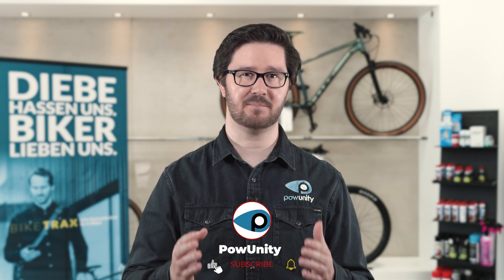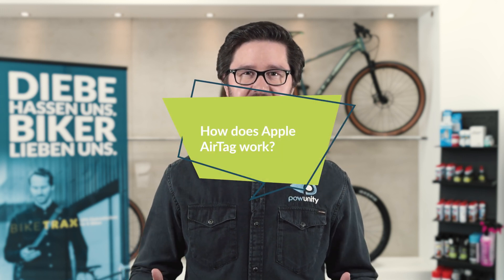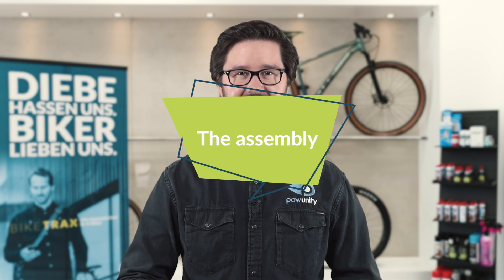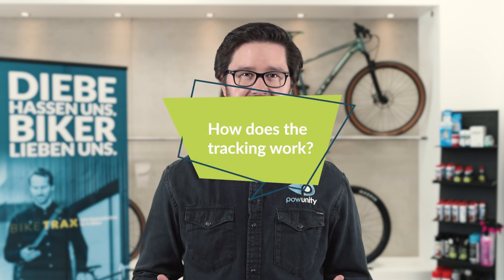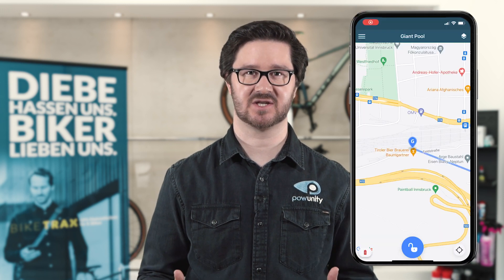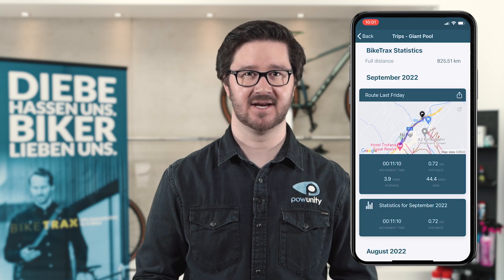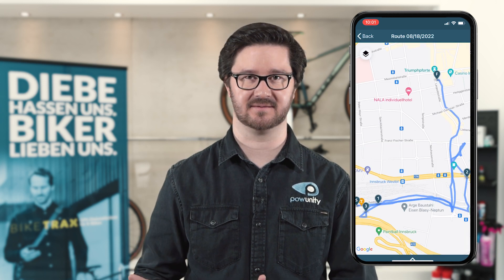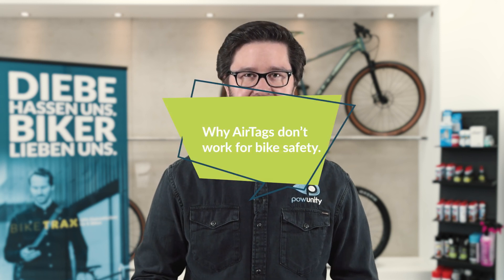Apple AirTag for e-bikes: good theft protection or useless gadget?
Apple's AirTag is often mentioned in connection with theft protection for e-bikes. But how does tracking with Apple's "Find My"
network work and can you use an AirTag to secure your e-bike? You will find out in this video.

Content:
1. How does the Apple AirTag work?
2. The assembly
3. The "Find My" network - this is how tracking works with crowd GPS
4. Here's why you won't get your stolen bike back with an Apple AirTag
   4.1. Apple's anti-stalking feature prevents tracking
   4.2. Apple AirTag is not a GPS tracker
   4.3. AirTag tracks your bike with gaps and often not at all
   4.4. AirTags do not have a motion alarm
   4.5. AirTags do not have a rechargeable battery
5. Conclusion: Practical, but not suitable as theft protection for e-bikes

Would you rather read than watch a video? We also explain which bike lock we recommend and what we advise in terms of bike safety in this article ➥

▬ About PowUnity explains ▬

E-bike tracking, GPS technologies, bike safety: In this video series, you'll get expert knowledge and first-hand tips.

Which bike lock is the best for your e-bike? How do you protect your bike parts? How does a satellite-based GPS system work and why, until today, is 2G technology better suited for tracking e-bikes than narrowband IoT? We, PowUnity, know these topics inside out.

We are PowUnity and we have something against bike thieves! That's why you'll get not only the best e-bike theft protection from us, but interesting facts, interviews and video reports on bike security, e-bike security gadgets, GPS technologies, BikeTrax success stories and more.
You want to make it hard for thieves to steal your and other e-bikes? Then you've come to the right place! Your feedback is always welcome and could save your or other’s e-bike from theft tomorrow!
Check out our innovative GPS trackers for e-bike & co. on our website! Follow the link here: ➥

▬ Likes & Sympathy ▬▬▬▬▬▬▬▬▬▬▬▬▬▬▬▬

Did you like the video? Then we are happy about a Like right below the video. Thanks for the small and direct feedback!
You don't want to miss the next episode of PowUnity Explained? Just follow this link ➡️